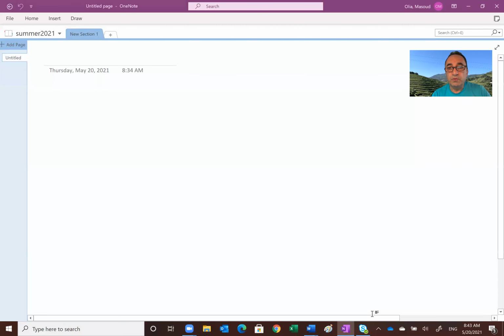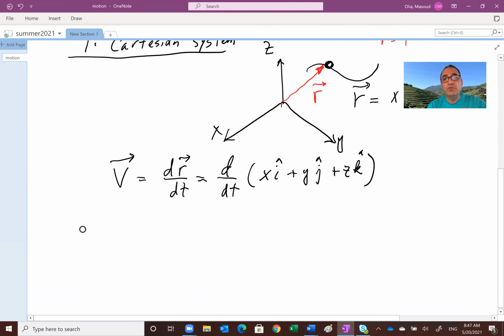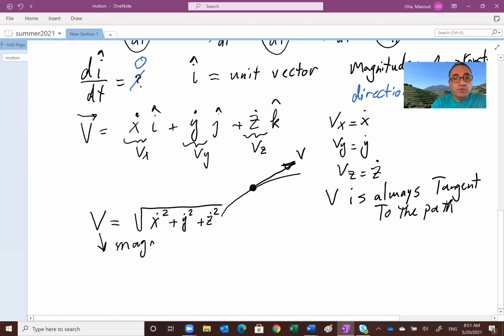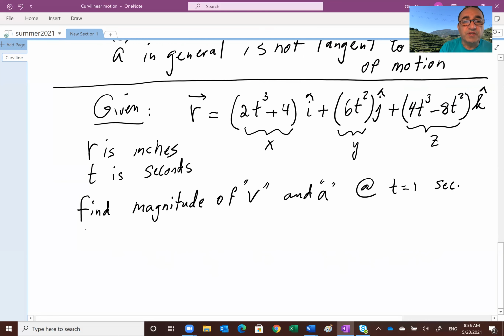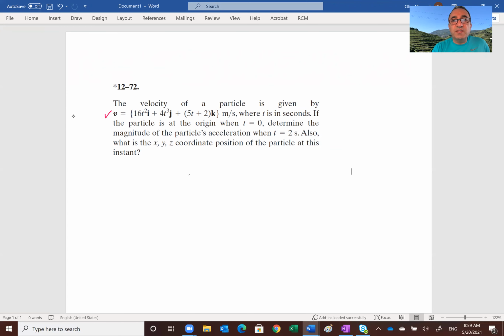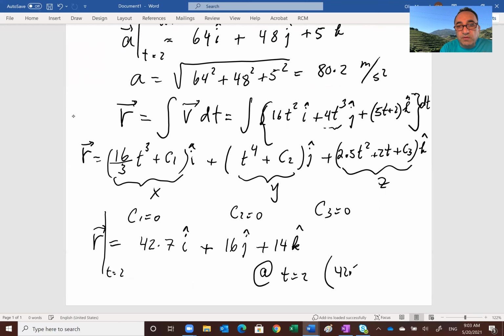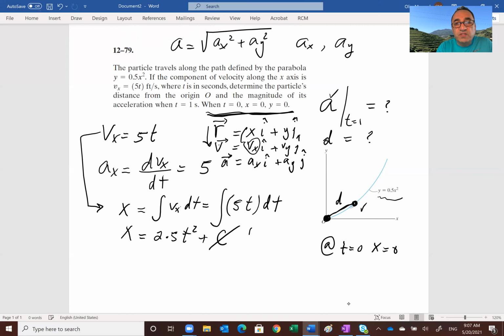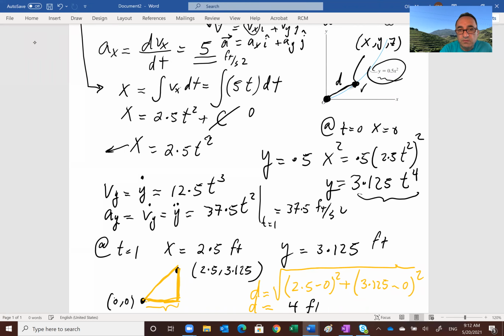Curvilinear motion in Cartesian system